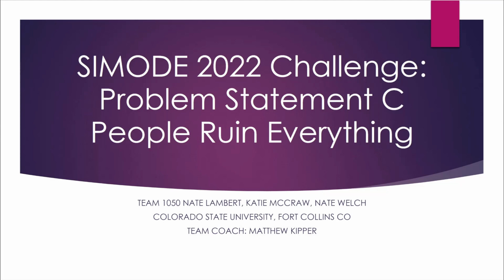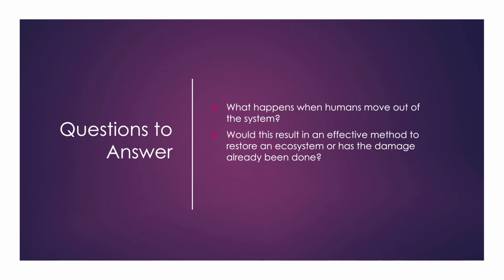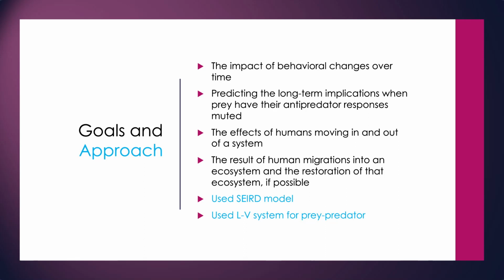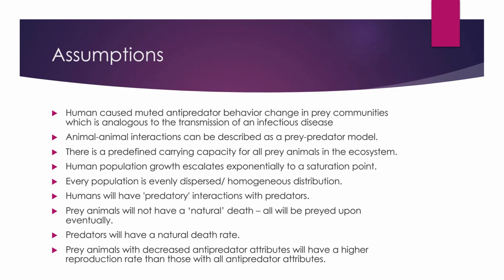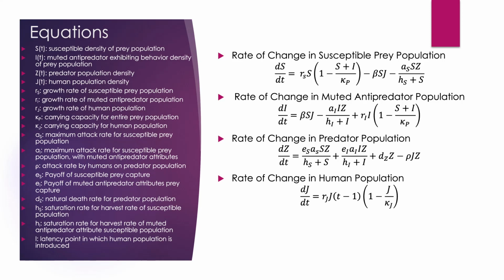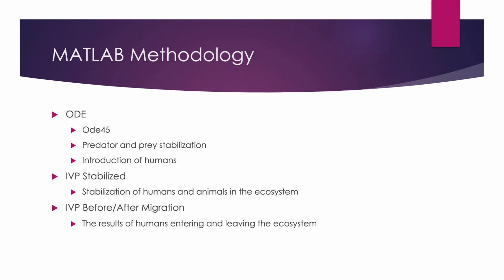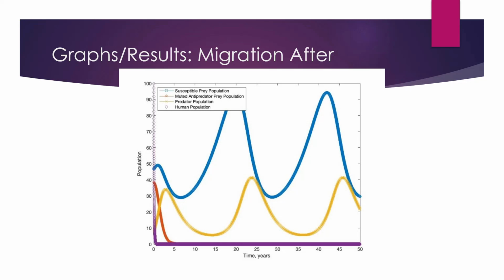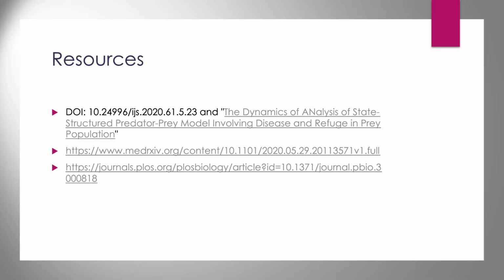SCUDEM VII People Ruin Everything SIMIODE Challenge: Team 1050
Team Members:
Nate Welch, Colorado State University, Fort Collins CO USA
Nate Lambert, Colorado State University, Fort Collins CO USA
Katie Mccraw , Colorado State University, Fort Collins CO USA

Coach: Matt Kipper, Colorado State University, Fort Collins CO USA